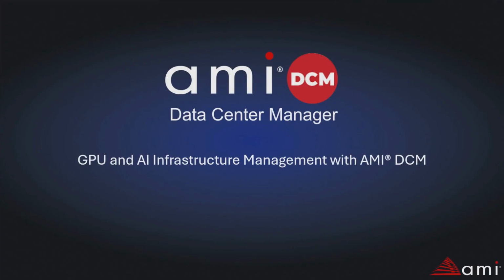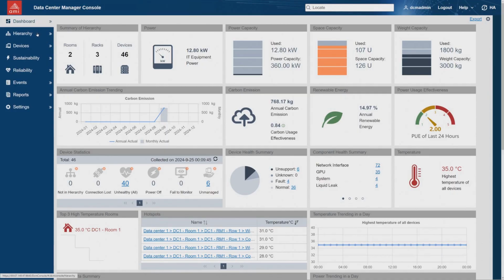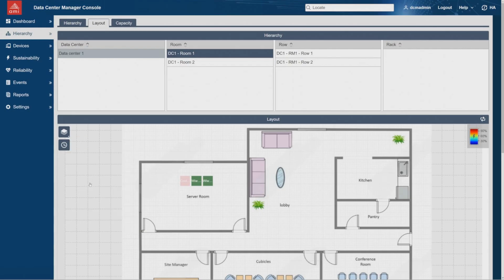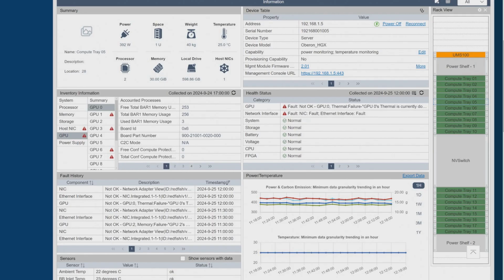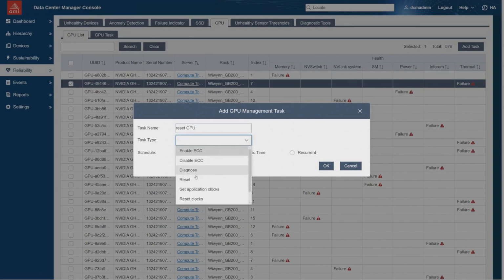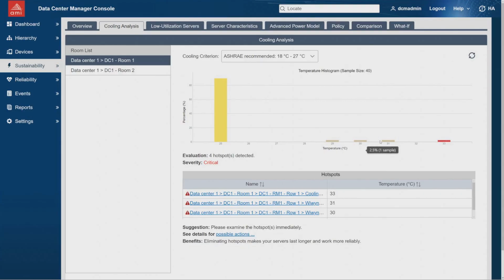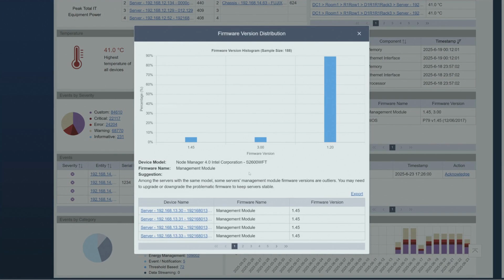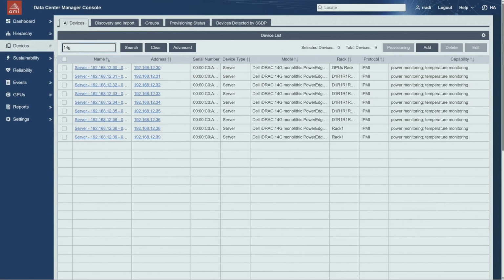Managing AI Infrastructure with AMI DCM | Advanced GPU & Cooling Analytics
Unlock the power of advanced AI infrastructure management with AMI Data Center Manager. Purpose-built for dense, heterogeneous environments, AMI DCM empowers you to seamlessly monitor, optimize, and control every element of your AI clusters and GPU resources. From real-time data aggregation and customizable dashboards to intelligent cooling analysis and robust firmware management, AMI DCM delivers the agility, security, and sustainability needed to stay ahead in today’s compute-driven world. Visualize detailed rack data, manage device health, and integrate with leading platforms for a truly connected AI ecosystem. Join us at the forefront of AI infrastructure innovation—discover more at ami.com.